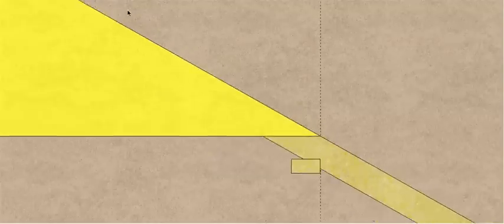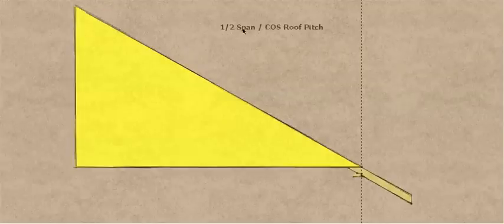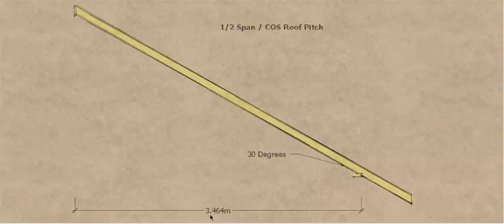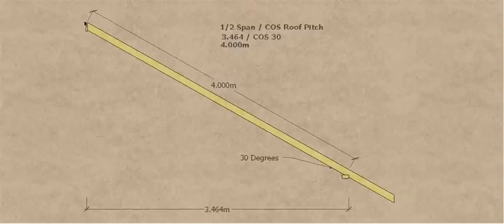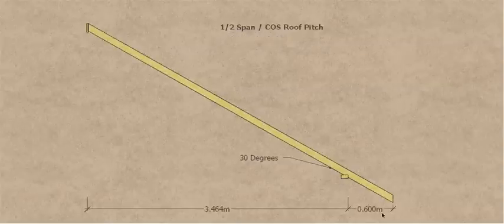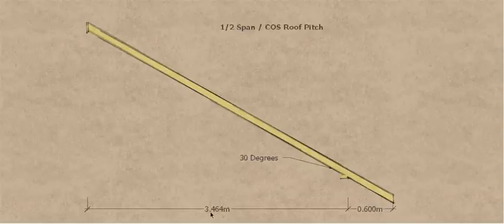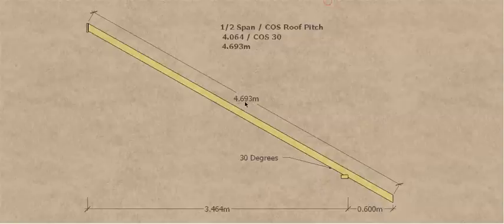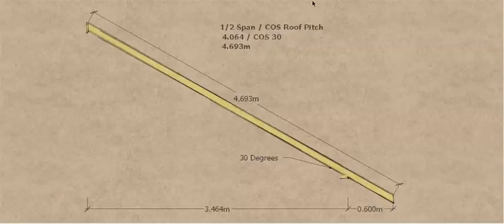Rafter Length - Estimating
In this video, I will look at how to calculate the length of a Rafter. This is the fifth video of my estimating series.
This link will take you to a spreadsheet that you can use to calculate the length of the Rafter.
For a more detailed explanation and to work out the Cutting Length of the Rafter please watch this video.